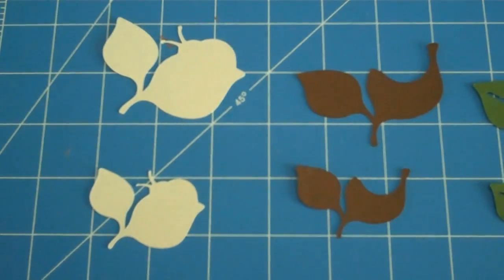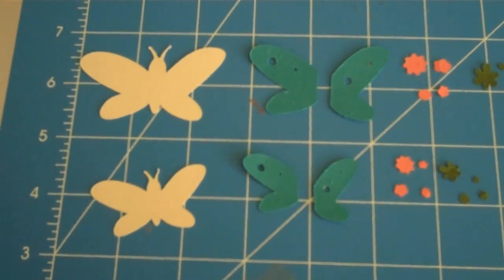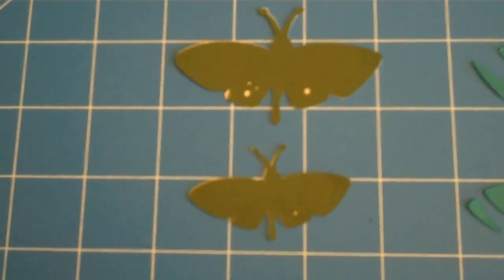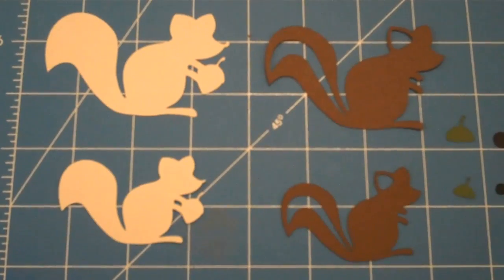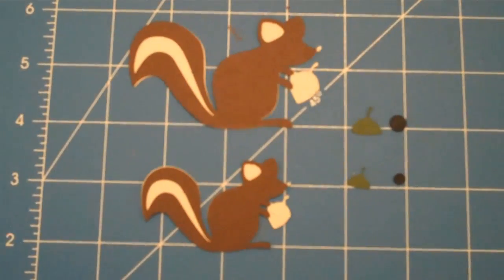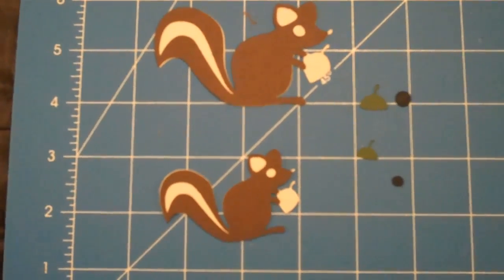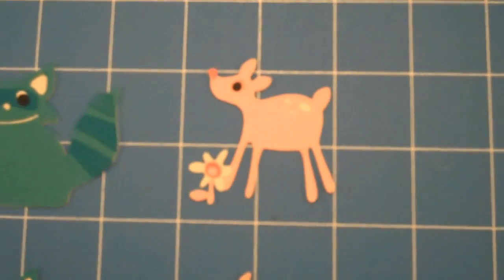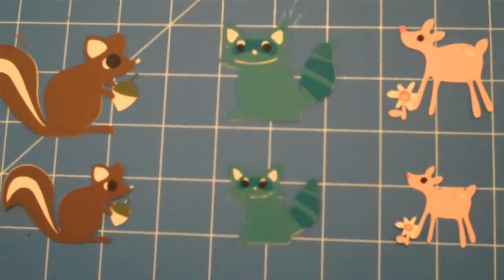Journey through Cricut Lite Live Simply Lady bug deer chipmo